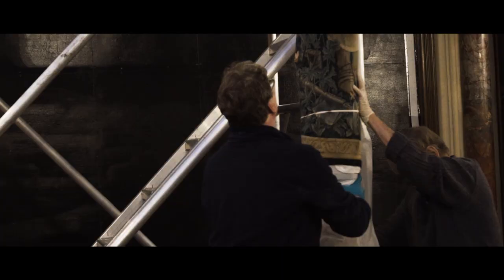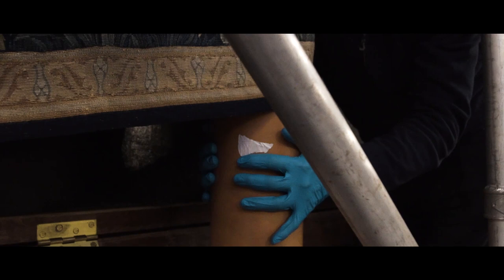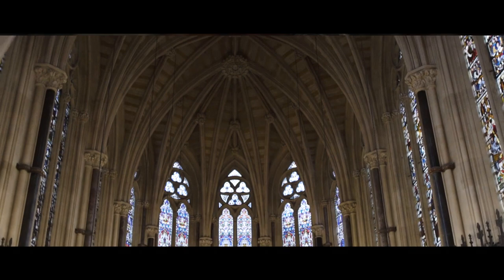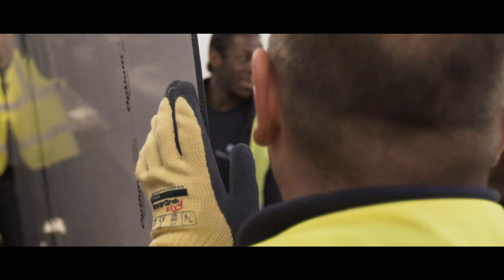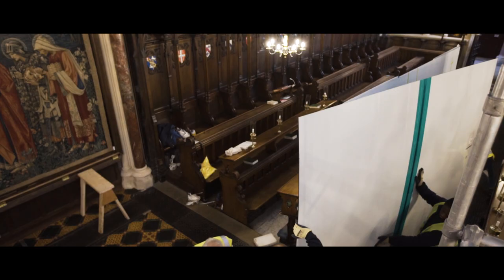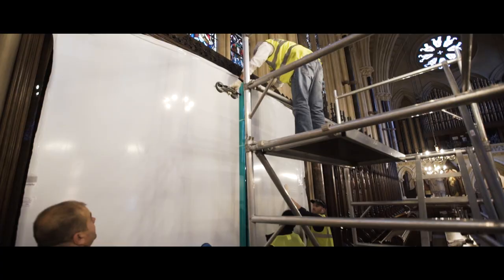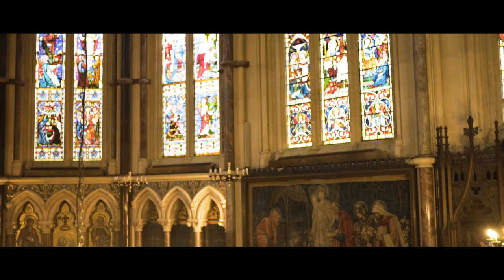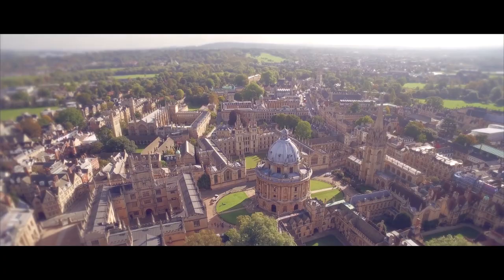Installation of Morris and Burne-Jones tapestry, "Adoration of the Magi" at Exeter College Oxford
Installation of Morris and Burne-Jones tapestry, "Adoration of the Magi", and re-glazing with seamed Optium Museum Acrylic, at Exeter College chapel, University of Oxford, UK.  SmallCorp, based in the USA, has developed a method to join multiple sheets of Tru Vue Optium Museum Acrylic as a glazing option for oversized works.  Wessex Pictures, an authorized Tru Vue distributor in the UK, handled the packaging/shipping/handling/installation of the seamed Optium sheet.  The tapestry is now protected from damage and displayed thanks in part to the work of conservators at Georgie Dennis Conservation and The Tetley Workshop.

Video credit:  Studio8 Ltd.